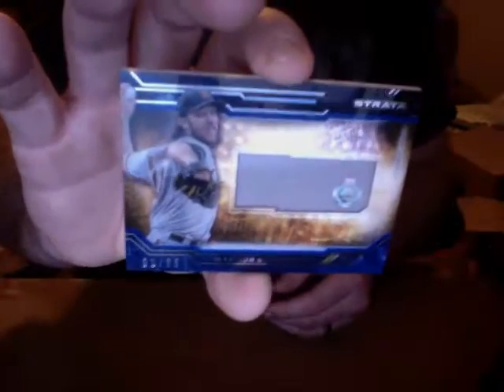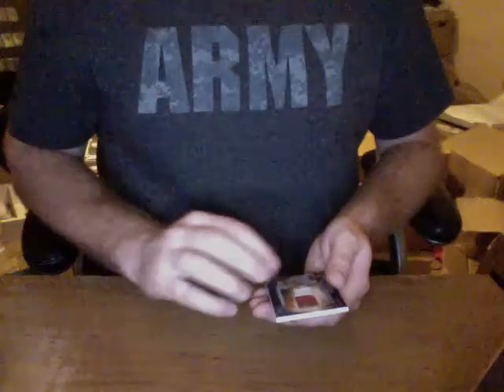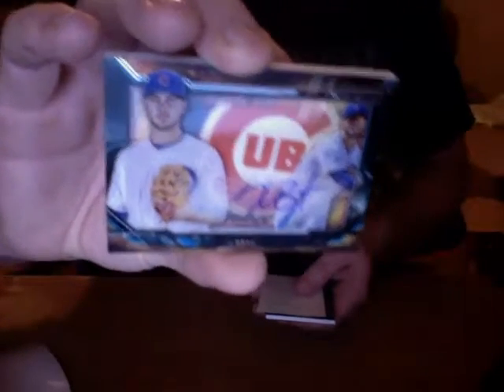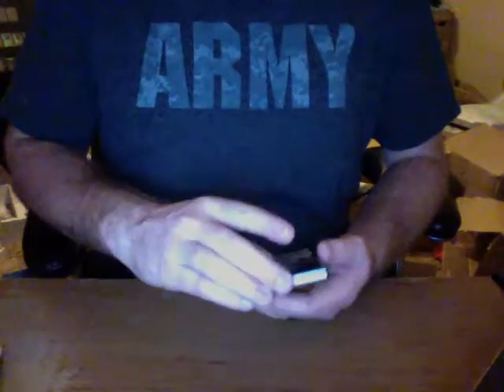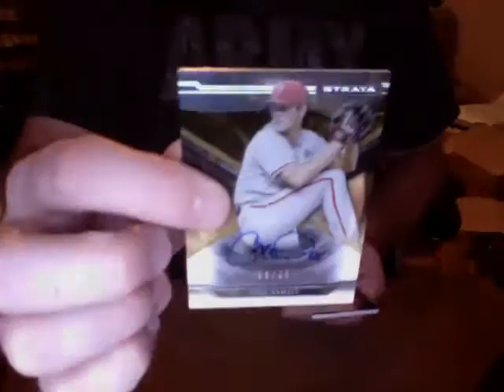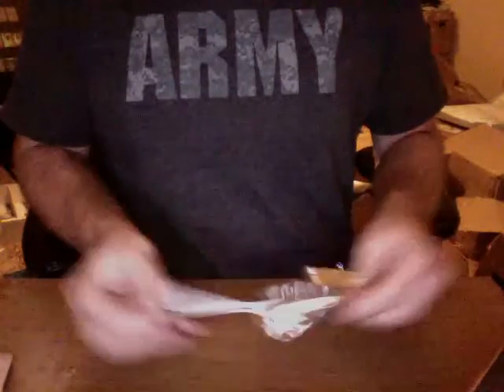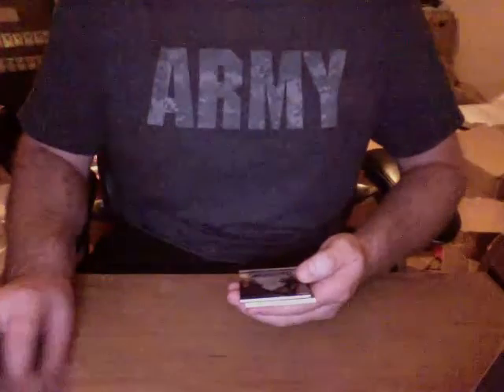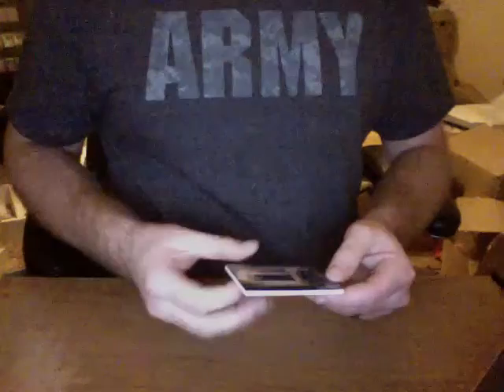2015 TOPPS STRATA BASEBALL CASE #2 WOW